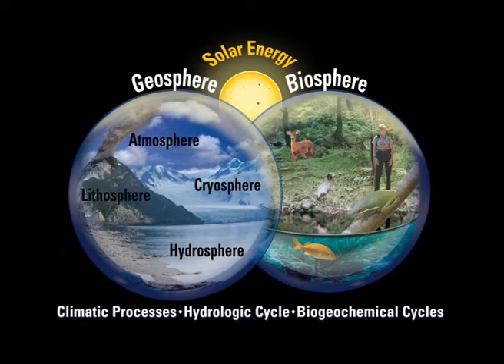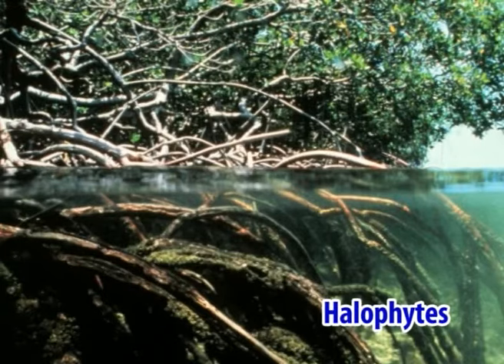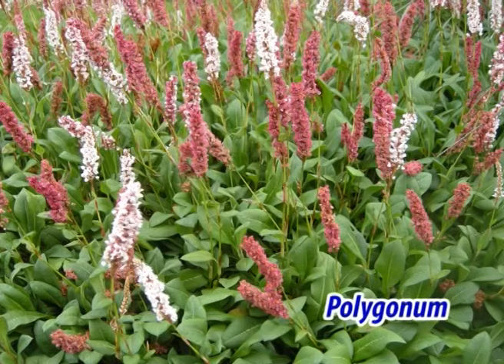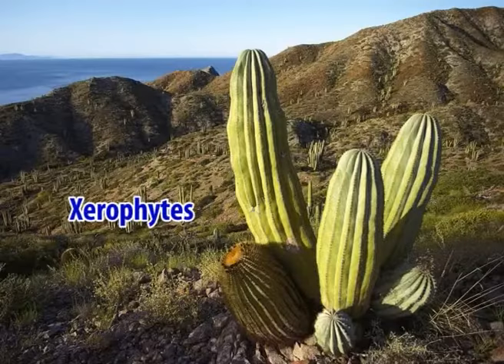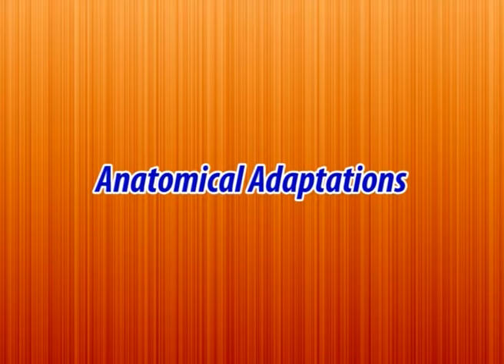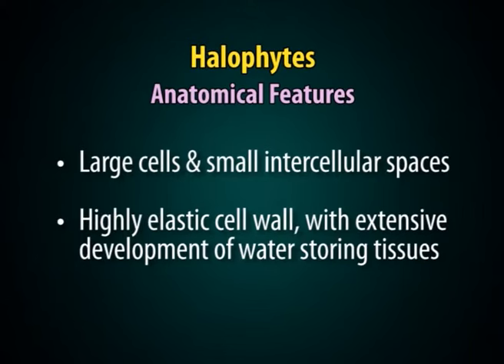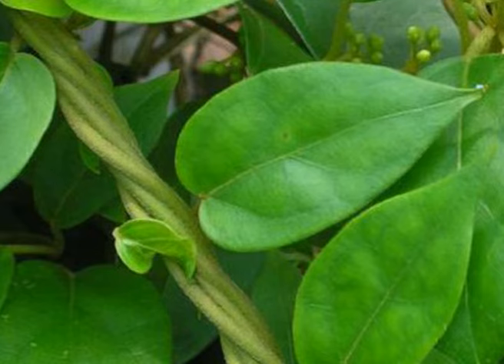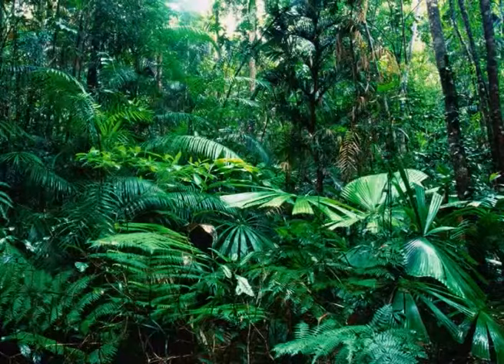Ecological Adaptation in Plants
Subject:-lifescience
Course Name:-Ist Year / Paper I